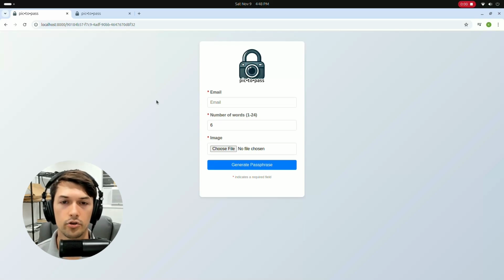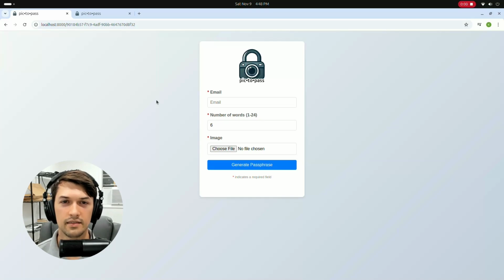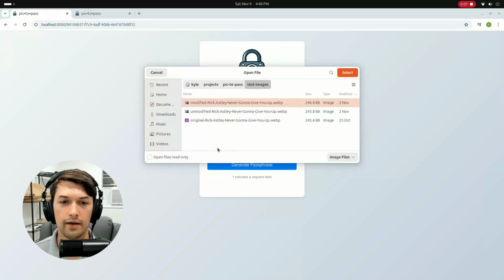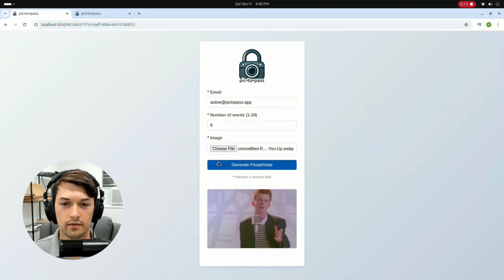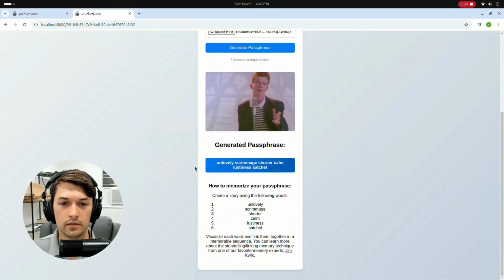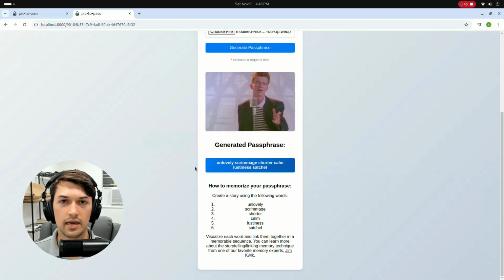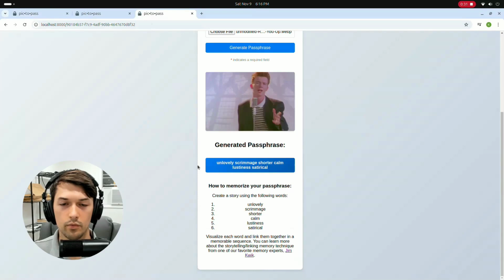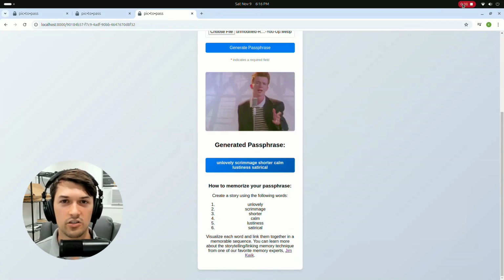Pic To Pass: Full Demo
Have you ever forgotten a password, or misplaced the paper that you wrote your password on?

I have, and it can be gut wrenching when it's for an important account.  I've coded a proof of concept to turn images into passwords and make them recoverable, and now I want to share it with you!

No more forgetting passwords. Strengthen your memory and get guaranteed recoverability.